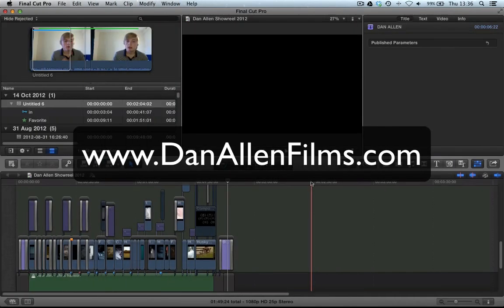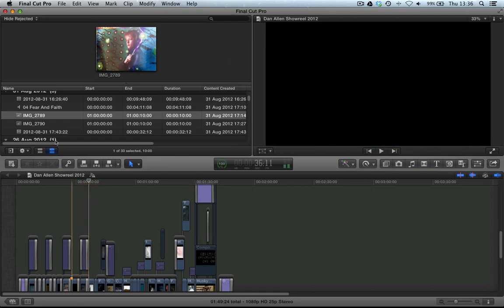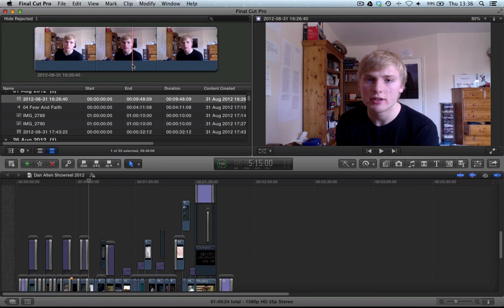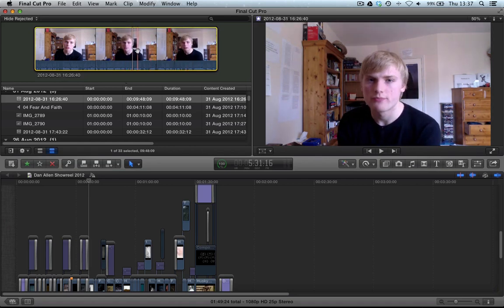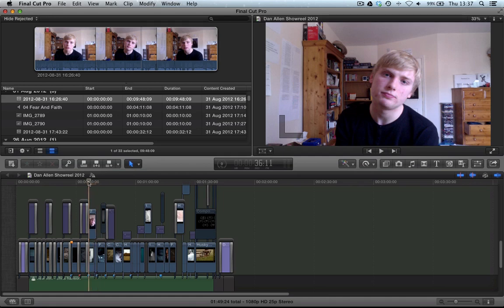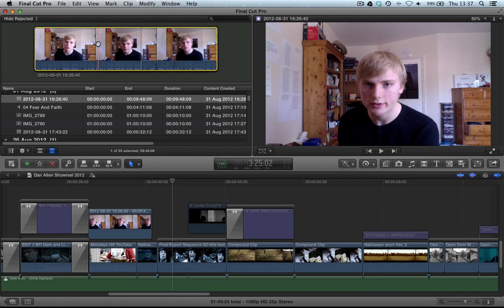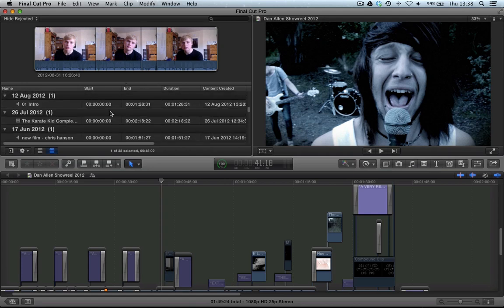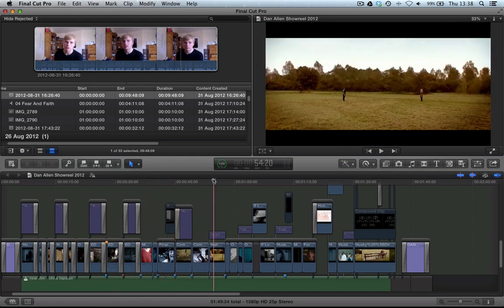Adding Freeze Frames from Source Media in Event Library | FCPX Advanced Tutorial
FCPX Advanced Training Series - Please DONATE - In this HD Voice tutorial for Apple Final Cut Pro X 10 we learn how to create and add stills / freeze frames from your media / video / footage in your Event Library and attach it to your Storyline / timeline with one simple shortcut, making the whole editing process much faster and smoother. Make sure you check out some of my previous tutorials

Dan Allen